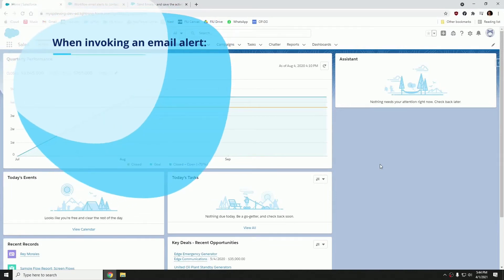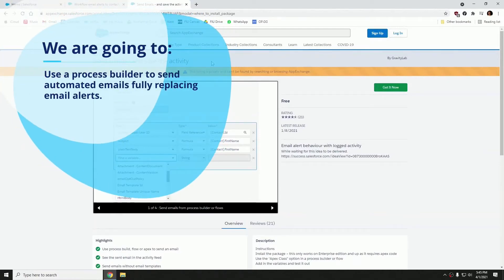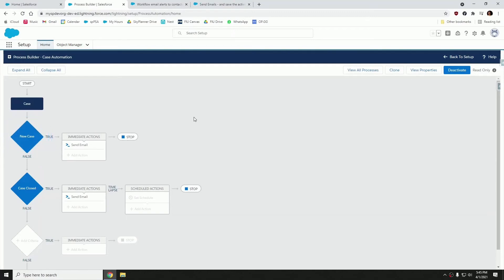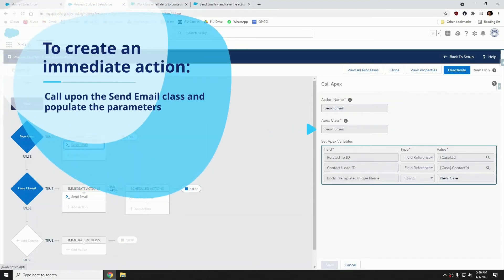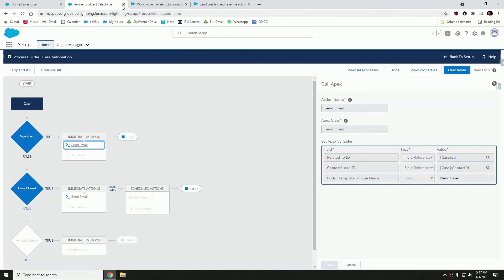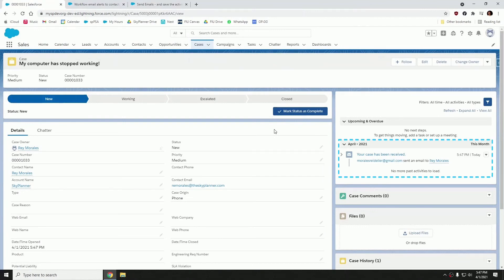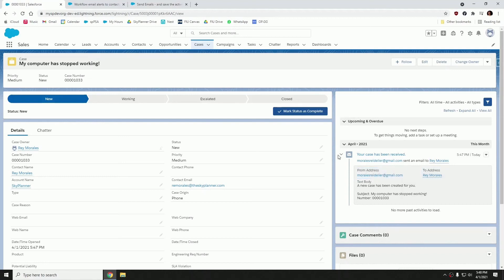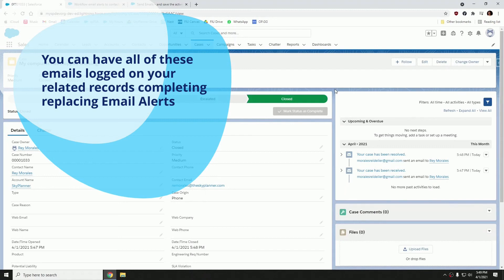How to Logging Automated Emails on Related Records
Learn how to logging automated emails on related records. We will show you how to create a process builder using the package Send Emails. This process builder will be used to send automated emails fully replacing email alerts.